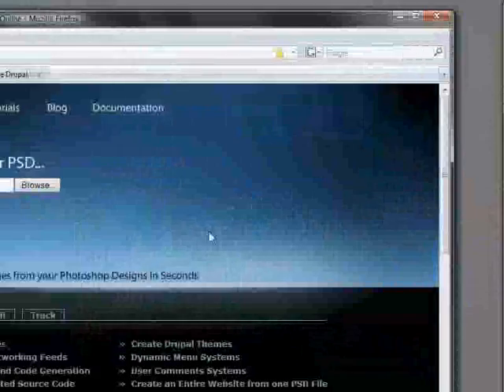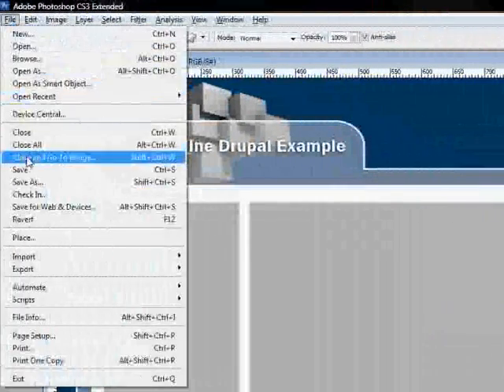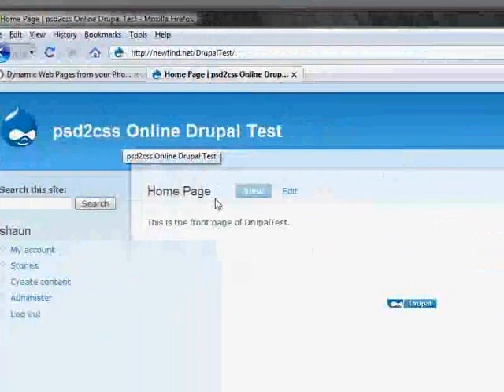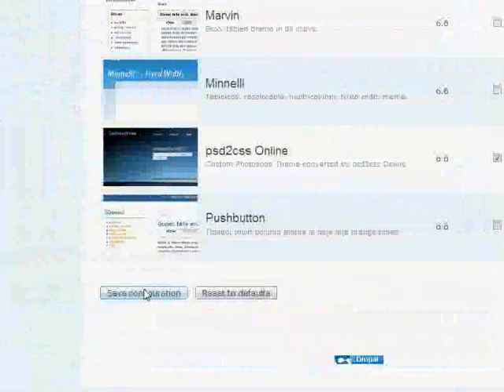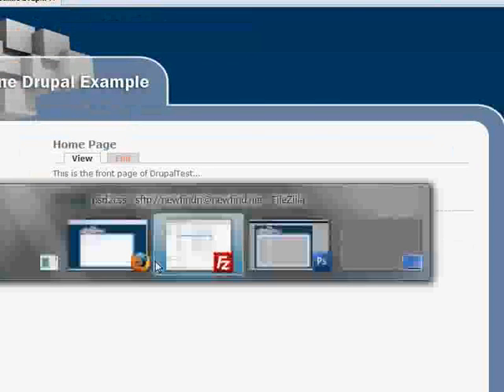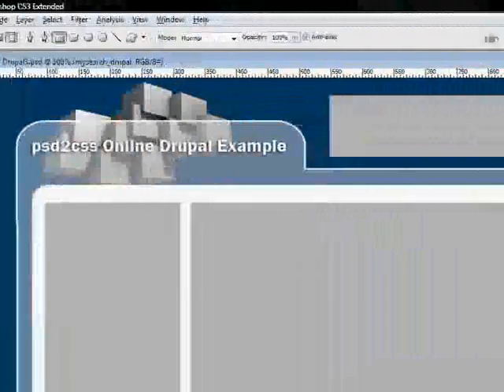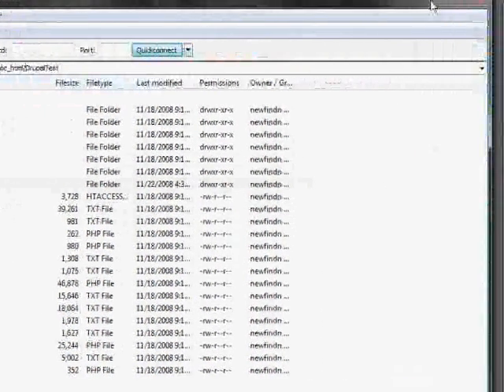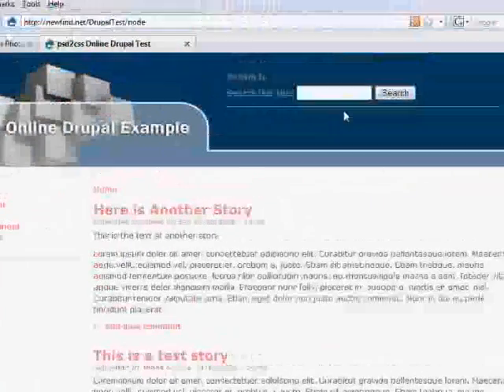Custom Drupal Theme from a Photoshop Design in Seconds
- This tutorial shows you how to make a custom Drupal Theme from your Photoshop or GIMP design in seconds.  Here we show you how to make custom regions (besides just left column, content, right column, etc.) so that you can make any and as many regions as you want.

NOTE!!!  - since this video was created, the NEW CORRECT place to install a theme for Drupal is in the {drupal_root}/sites/all/themes folder, NOT the {drupal_root}/themes folder anymore (as is shown in the video).  psd2css Online already builds the CORRECT folder structure however so this shouldn't be a problem for you.  Please do NOT install your psd2css Online generated theme in the {drupal_root}/themes folder - it won't work!